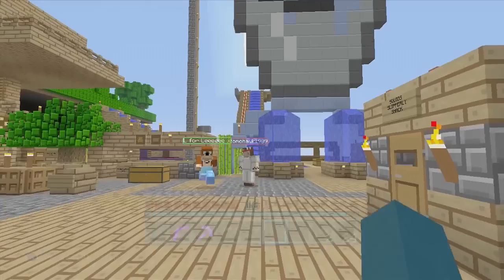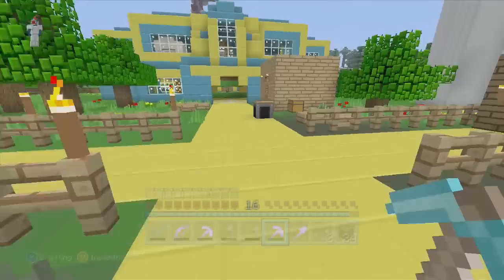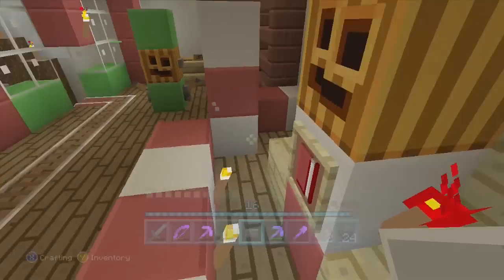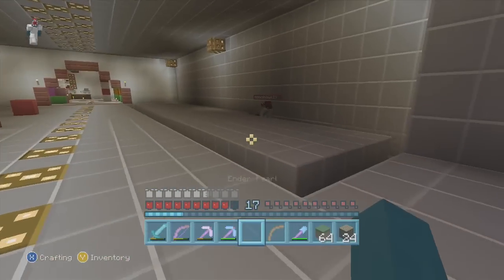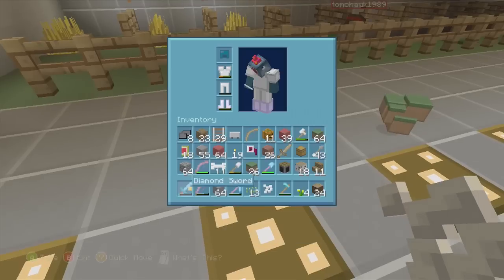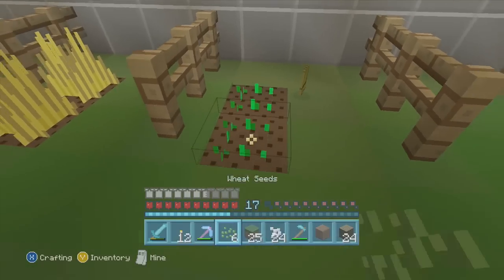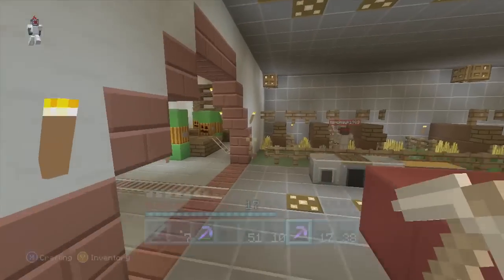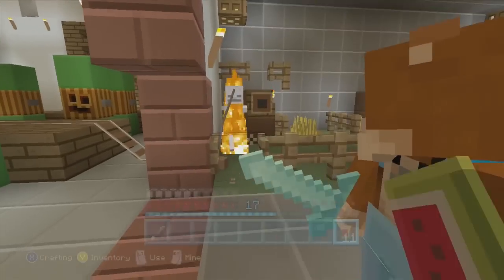Minecraft Xbox - Sky Island Challenge - Rudolf!! [82]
Next Episode - Wednesday
Hello everyone and welcome to my sky island challenge! This is my let's play series where I do challenges that you guys set me! If you have a challenge please send it to my facebook or twitter or inbox me on youtube! My twitter and facebook are listed below :)